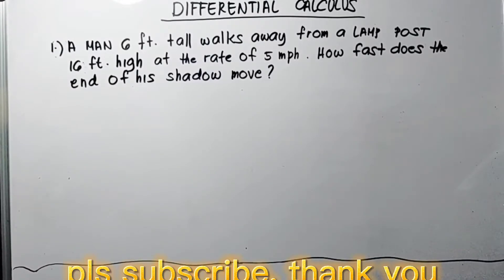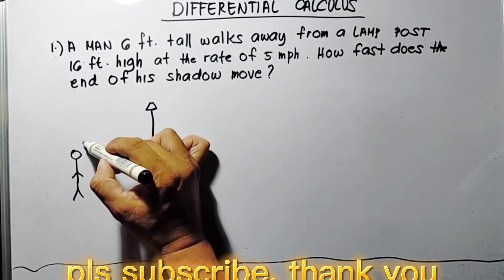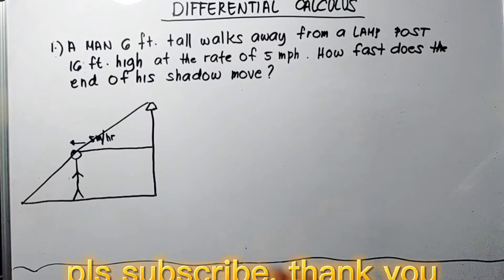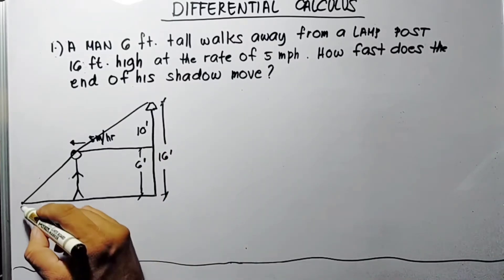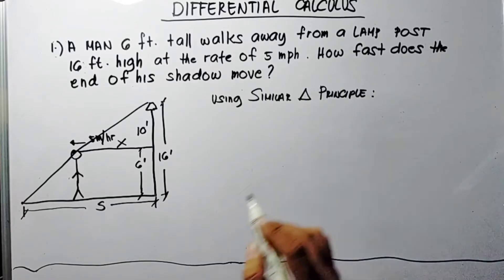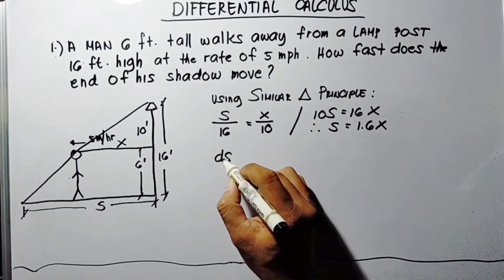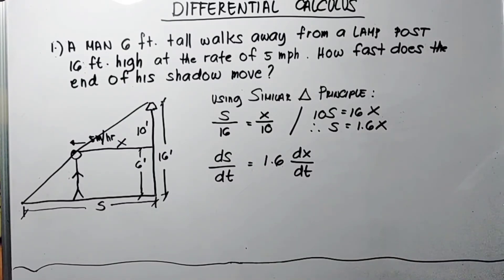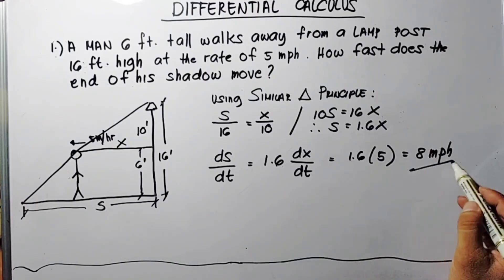APPLICATIONS OF DERIVATIVES ( DIFFERENTIAL CALCULUS WORD PROBLEM )